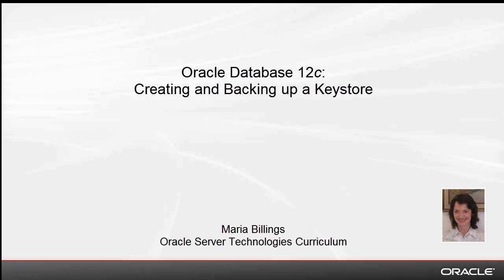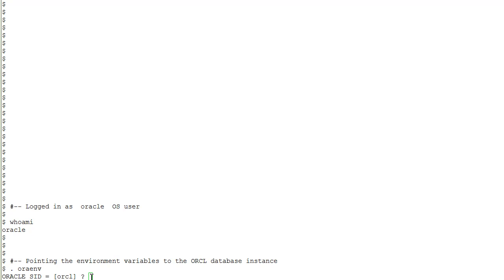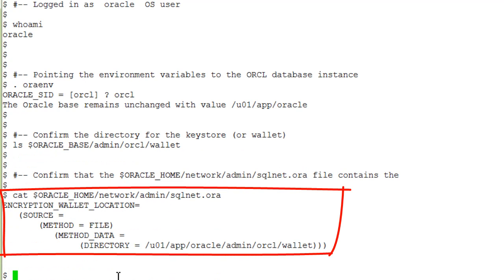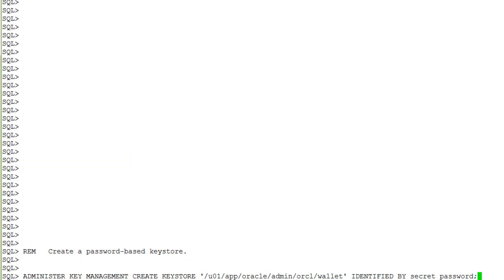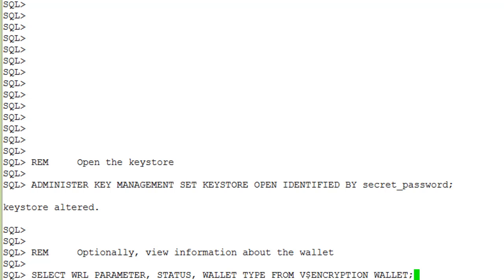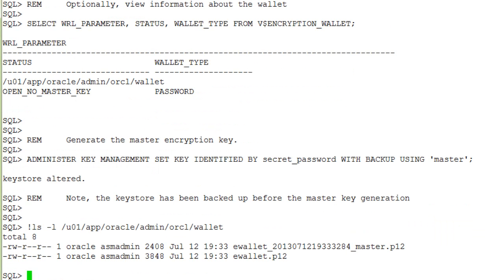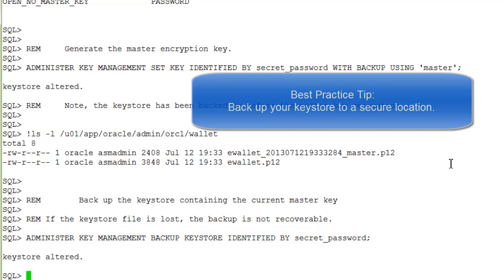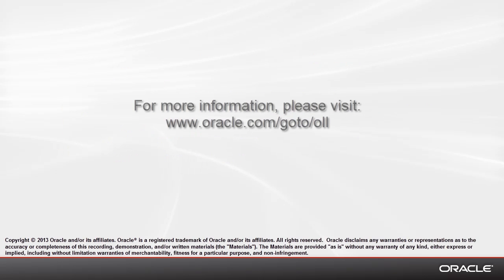Oracle Database 12c: Creating and Backing up a Keystore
This demo shows you how to create a keystore, formerly known as encryption wallet, and how to back it up for availability reasons.
Next suggested videos:
- Oracle Database 12c: Creating a Transparently Encrypted Backup
- Oracle Database 12c: Recovering by Using an Encrypted Backup